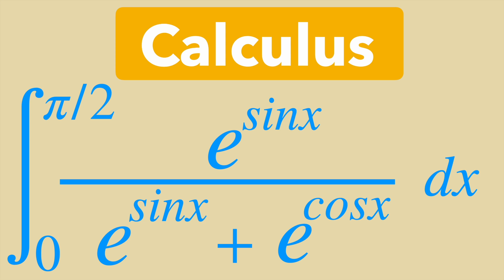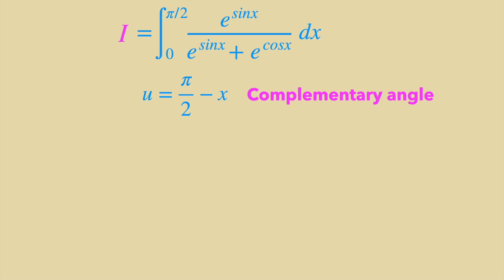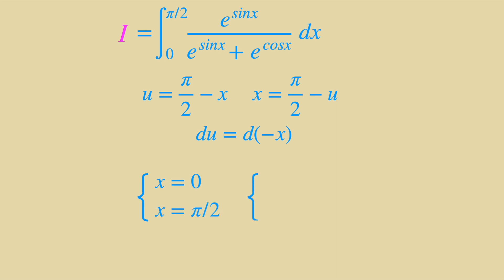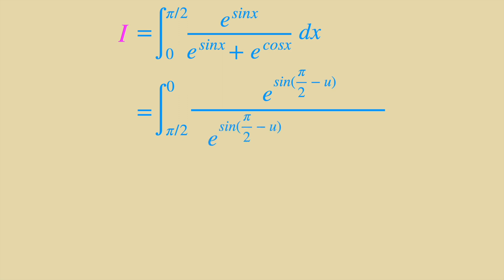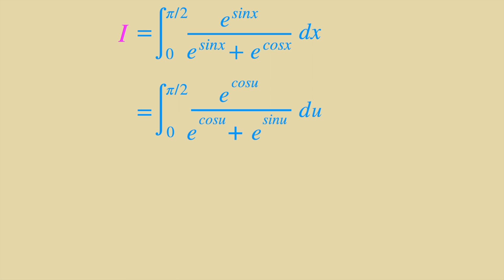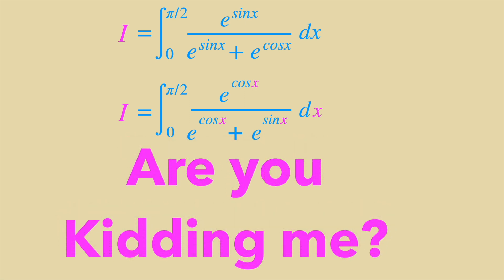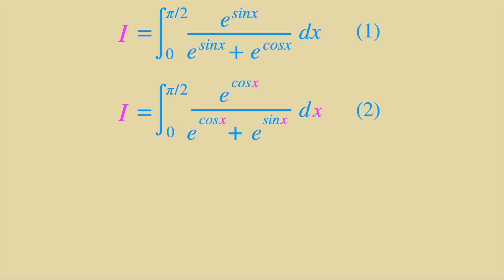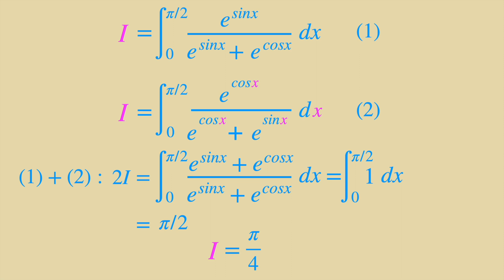Integral You Need to Know Before New Semester (2022)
Integral Problem you need to know before new semester in 2022.
Integral from 0 to π over 2 of e to the sin x over e to the sin x + e to the cos x.
In this video we use the so-called u substitution to solve this integral problem.
Let u = π over to - x, so u is the complementary angle of x.
So sin u = cos x ,cos u = sin x.
Substitute sin u and cos u in the integral, it will be easy for us to do the following calculation.